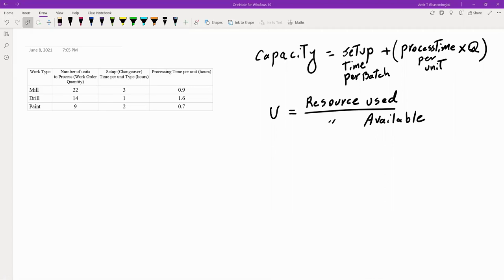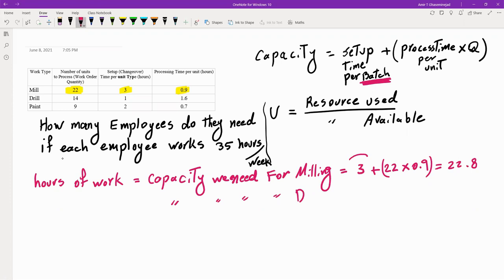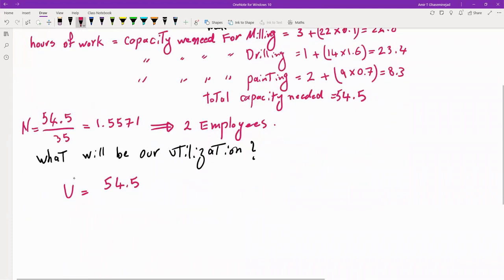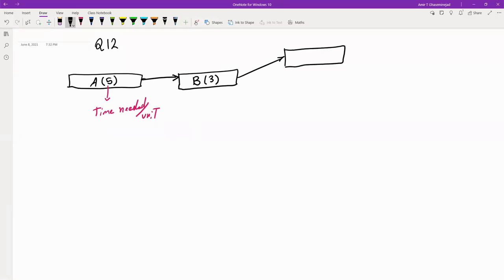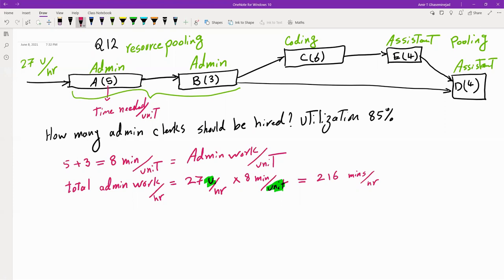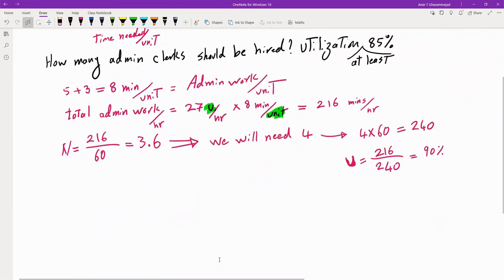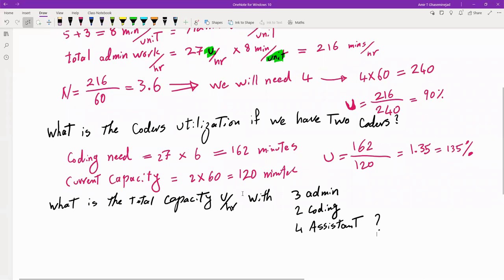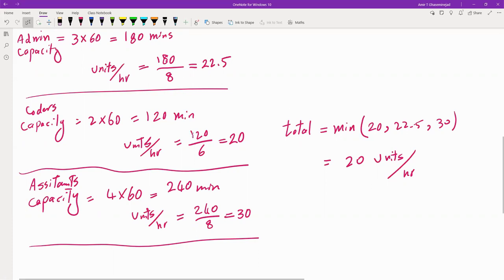Capacity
Capacity Cushion
Utilization
Operations Management